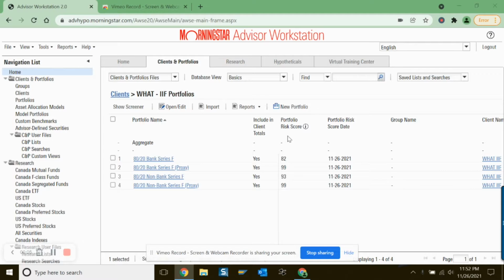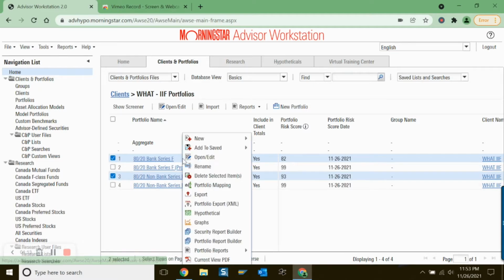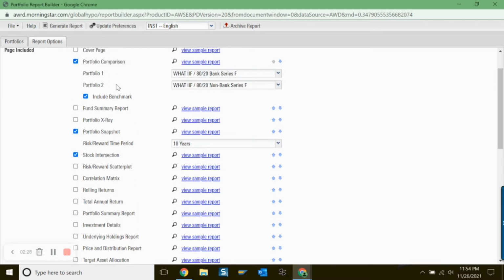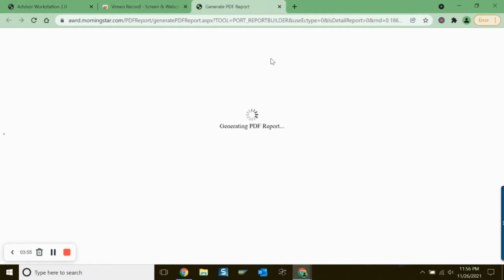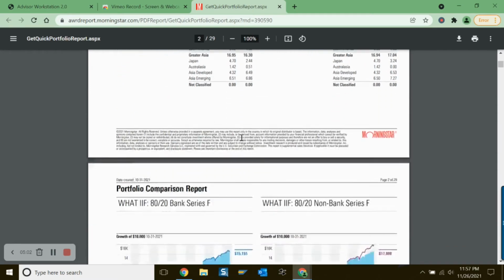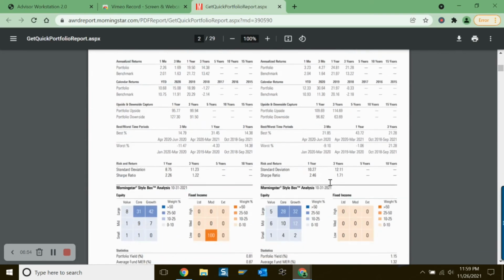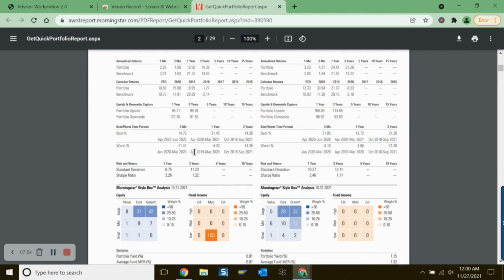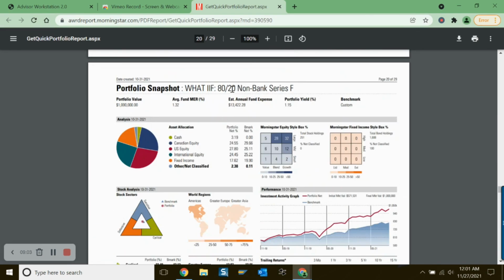Morningstar: Quick Side by Side/ COMPARISON report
Morningstar advisor workstation (MS AWS) walk-through of “Quick Side by Side/ COMPARISON report“ option

Thank you world of investors for spending the time watching this. A few details here that you'll need to build your foundational skills inside Morningstar. Any questions outside of things that I've covered please contact Morningstar, toll free number 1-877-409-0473